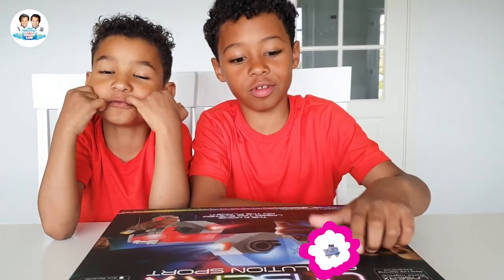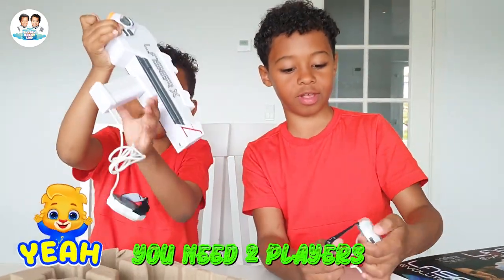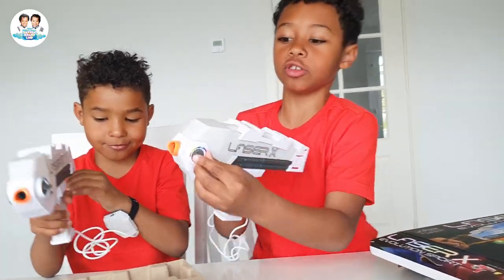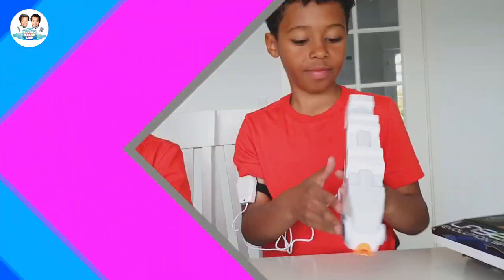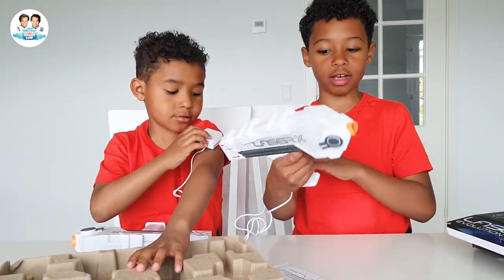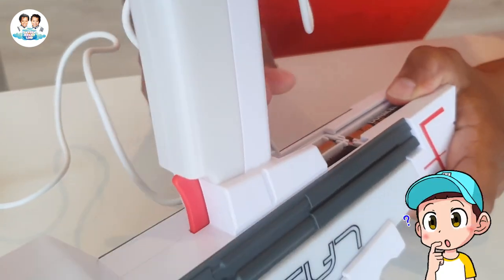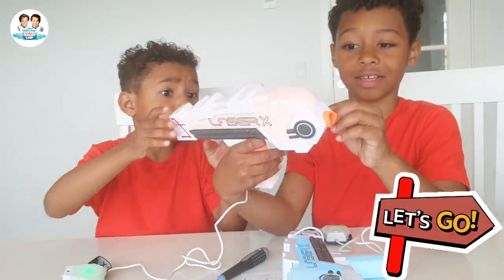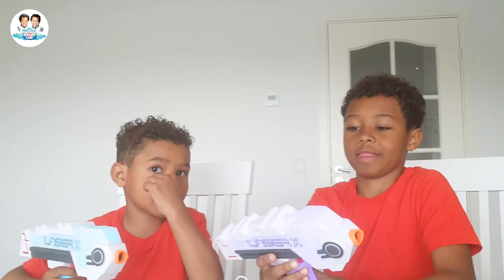Unboxing Laser X Revolution | Laser X Micro Blaster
Laser light unboxing, How to use Laser X Revolution